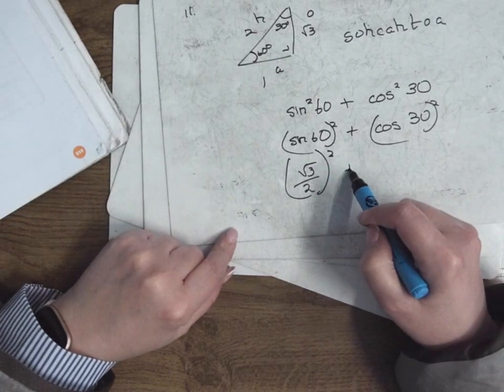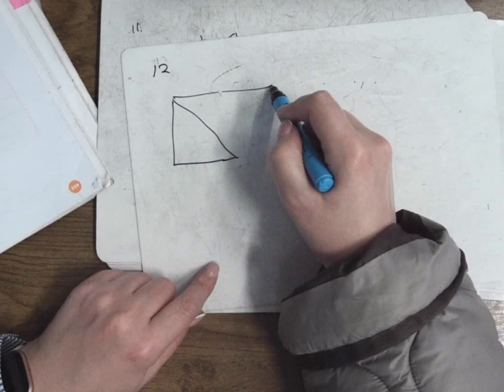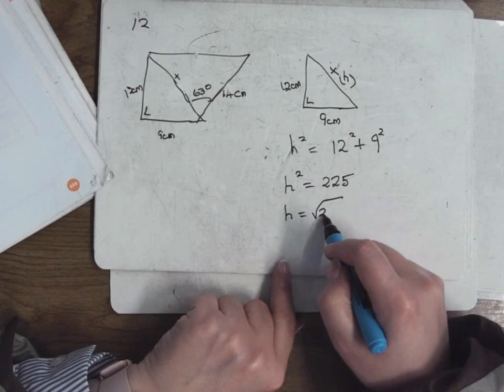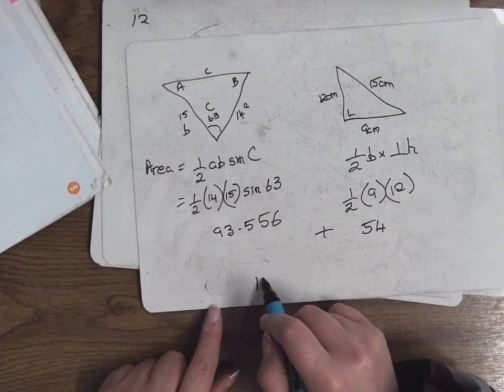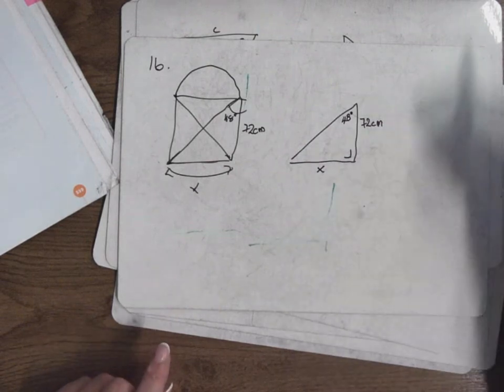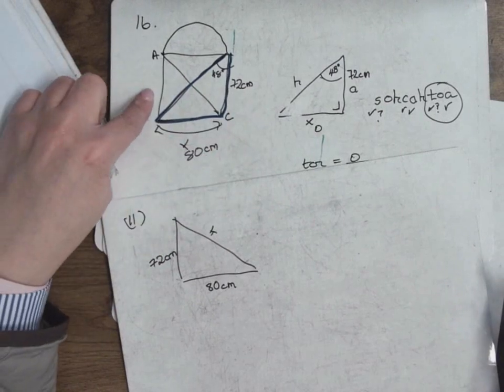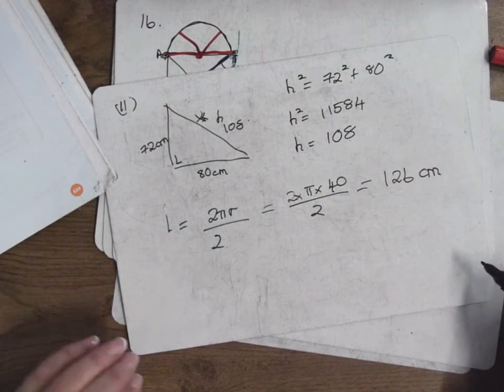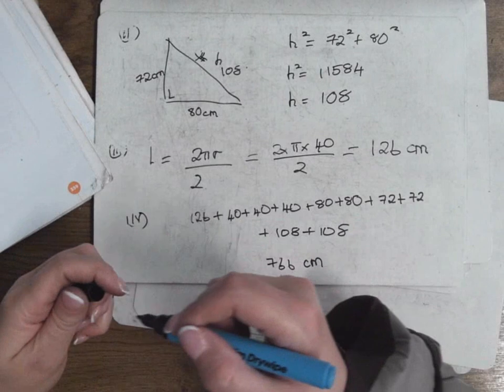MATHS 6 1401 0001